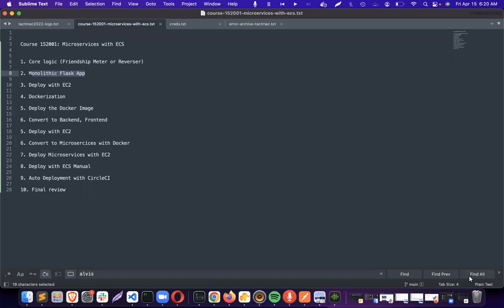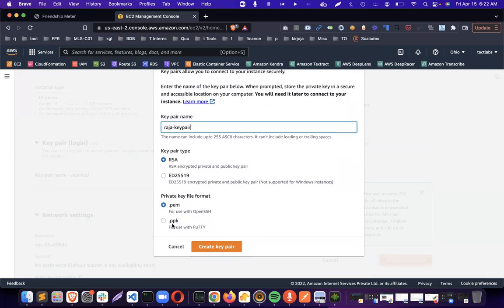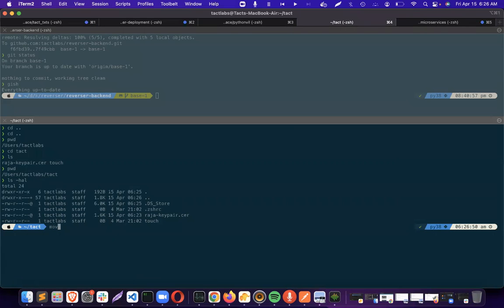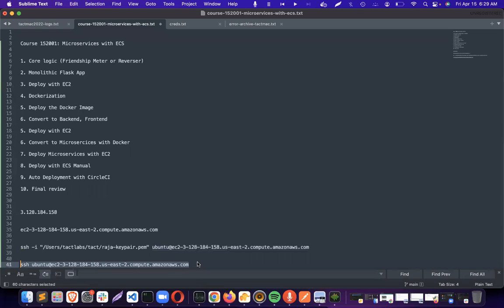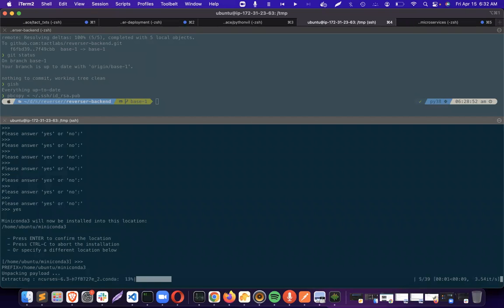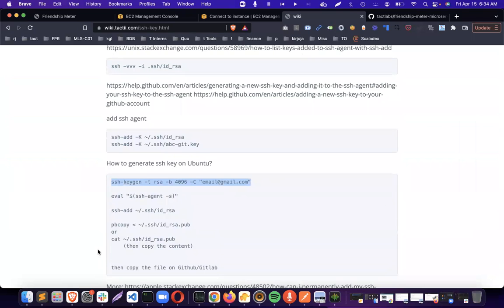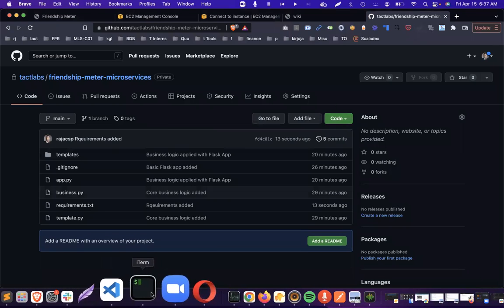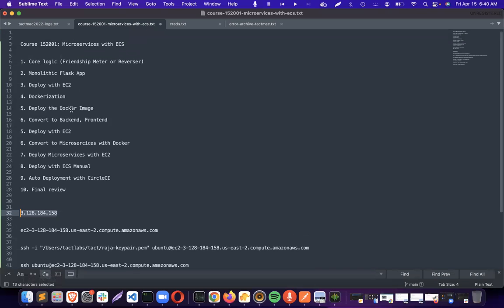Microservices with ECS 2 Deploy Monolithic Flask App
In this video, we will be talking about how to deploy the monolithic flask app to AWS EC2